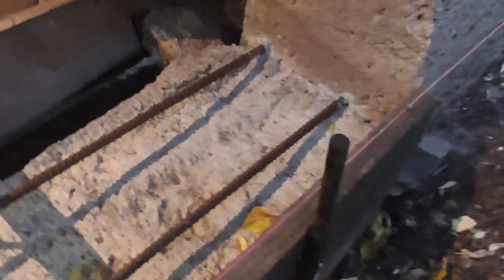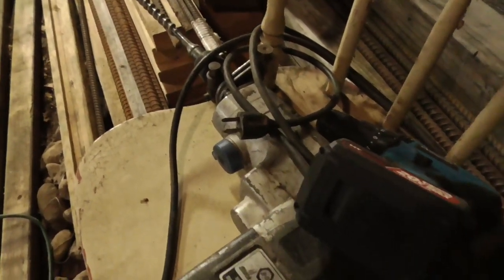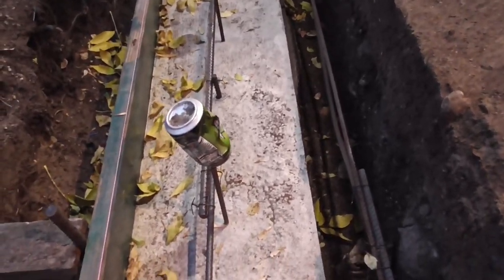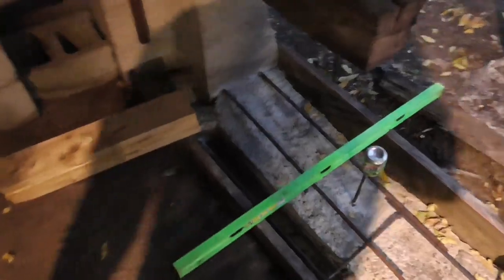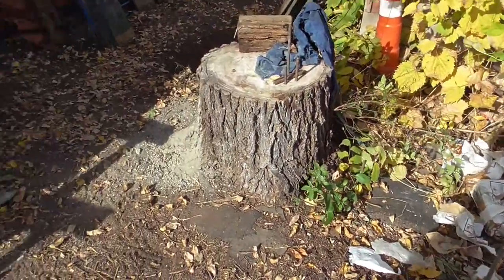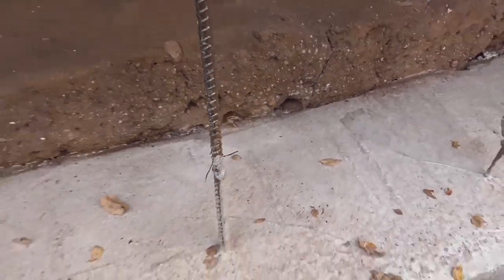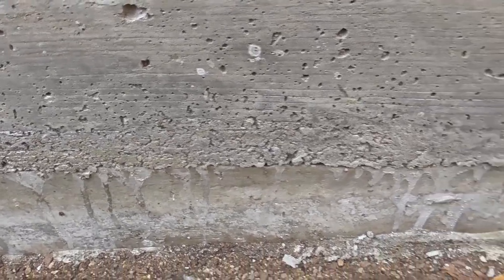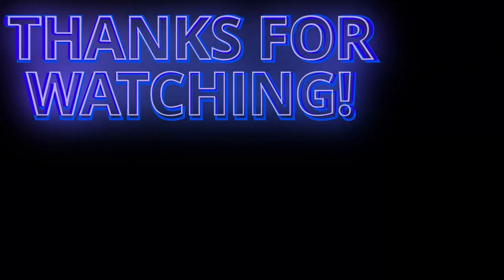BARN FOOTER COMPLETED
Special epoxy specifically for mending rebar and concrete.

* I am not a professional, this is just how I made it work, I will not be liable for problems/ injuries within your projects.